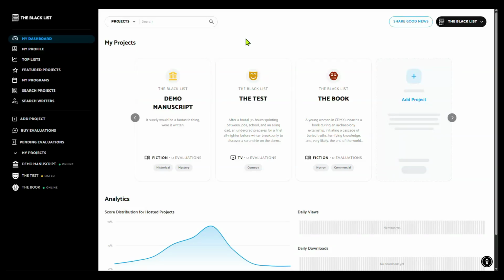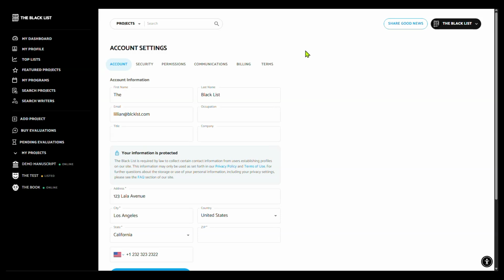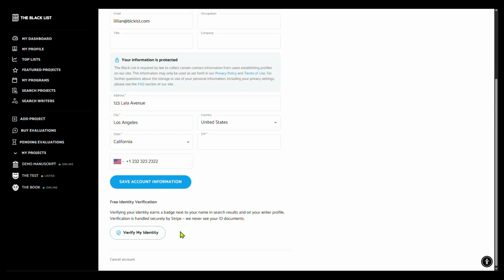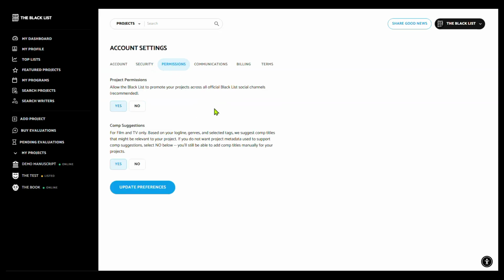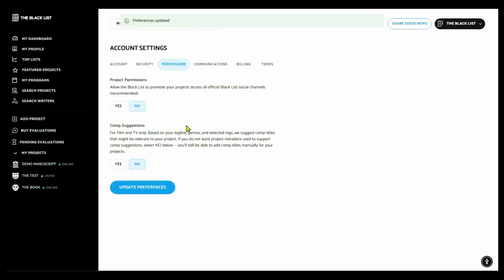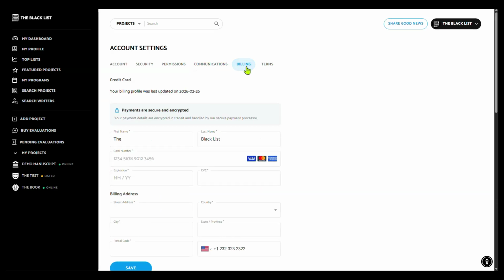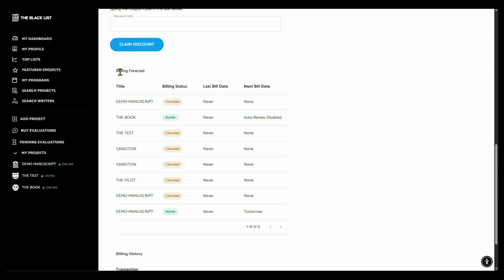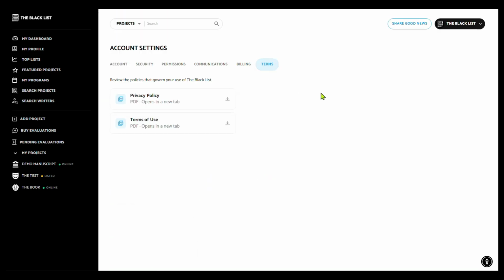How to personalize your account settings on blcklst.com